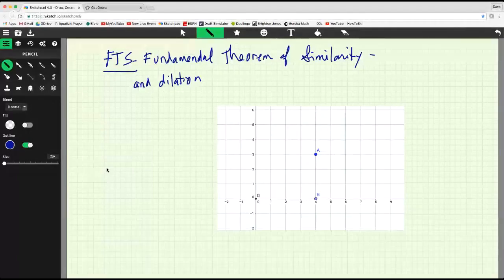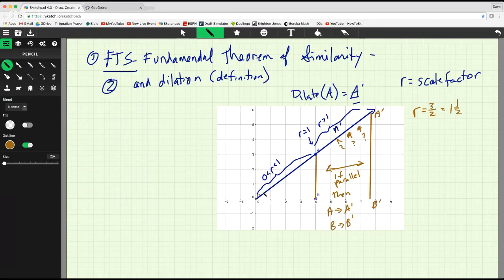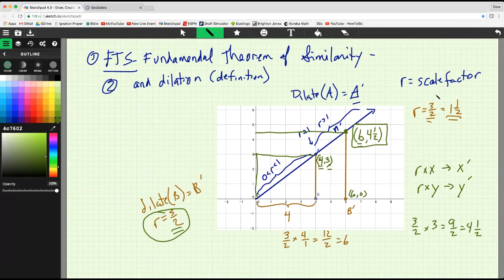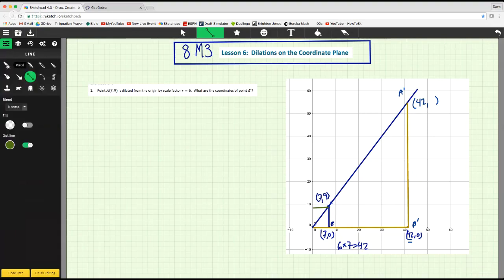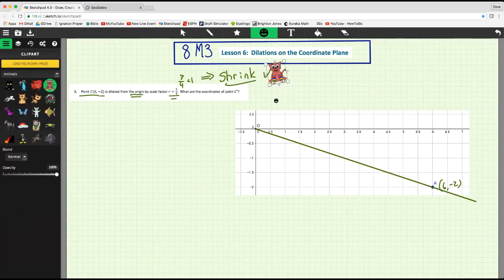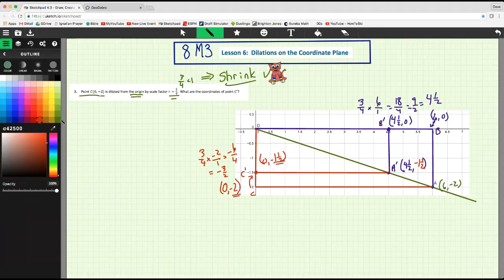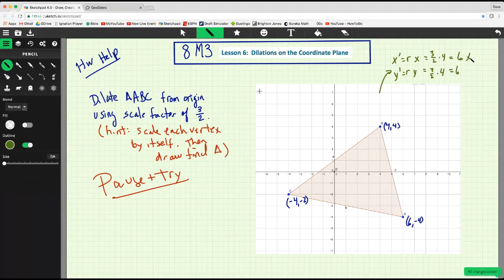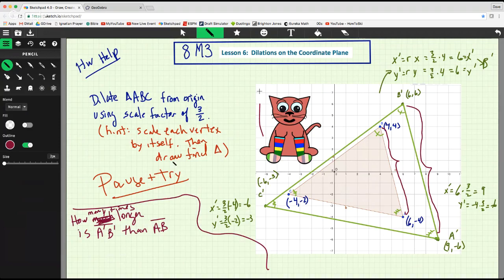8M3 L6 - Dilations on the Coordinate Plane